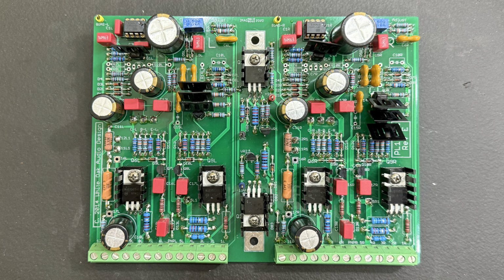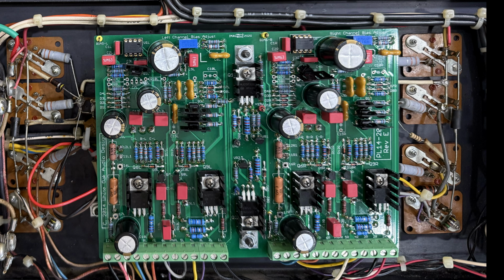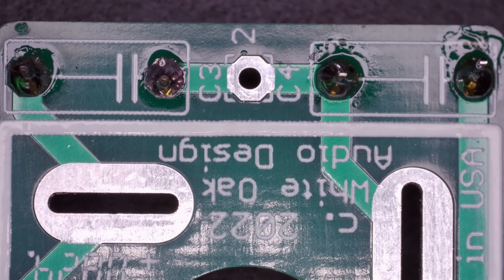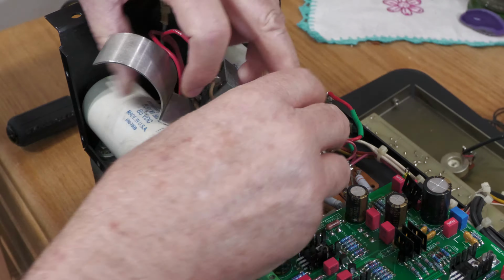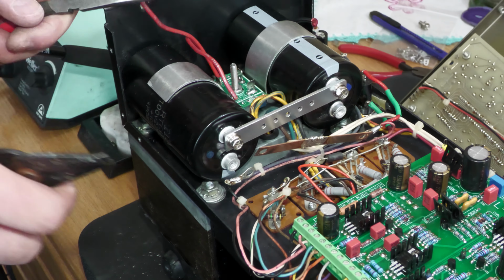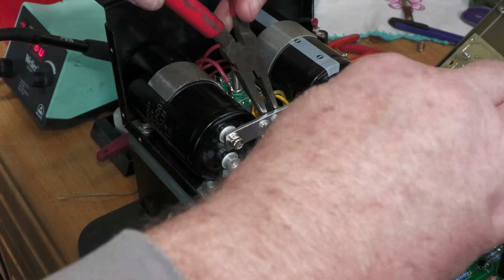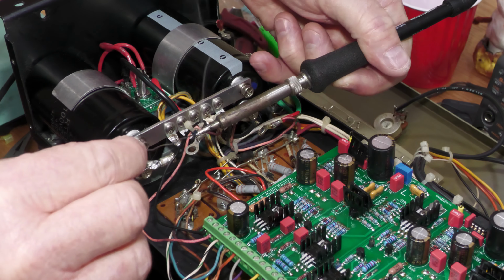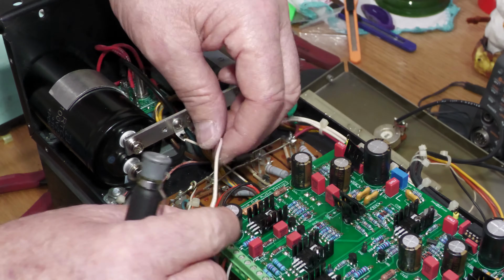Upgrading a Phase Linear 400 Series II Amplifier with White Oak Audio Mods & More!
4K In this episode, we dive into upgrading a vintage Phase Linear 400 Series II amplifier with some top-notch components from White Oak Audio. A few years ago, I assembled two White Oak Audio PL14 Control Board Kits, and now it’s finally time to put one of them to use!

First, we replace the old PL-36 control board with the new PL14 and explore its convenient Phoenix connectors, bias transistor setup, and jumper configurations. Then, we tackle the power supply upgrade, swapping out the old 5,900 µF capacitors for beefy 22,000 µF units at 100 volts.
To handle the increased power demand, we install a 50-amp bridge rectifier and assemble White Oak Audio’s “bridge snubber kit,” complete with bypass capacitors to reduce line noise and a solid aluminum neutral bus bar.
Throughout the video, we walk through each step—from soldering and mounting the new components to rerouting wires for a cleaner look and updating the neutral connection per White Oak Audio’s recommendations.

If you’re into amplifier mods, vintage audio gear, or electronics projects, this video’s for you!

0:00 Intro
1:21 White Oak Audio Control Board
3:05 Power Supply Caps and Bridge Rectifier / Snubber Installation
7:30 Power Supply Wiring
10:51 Conclusion